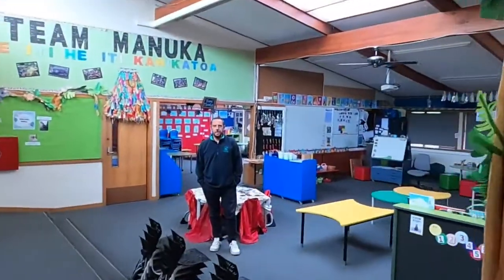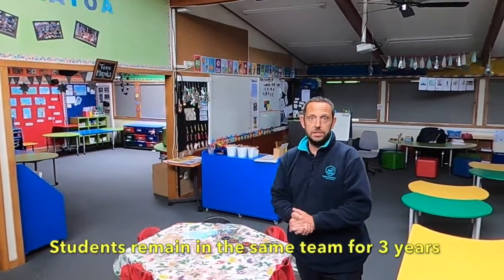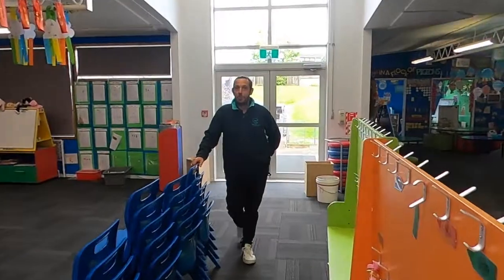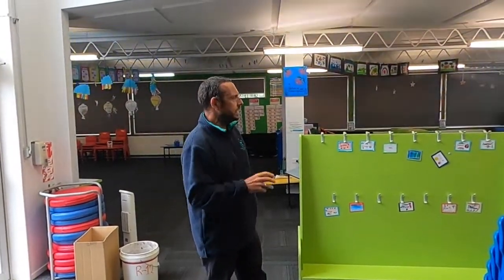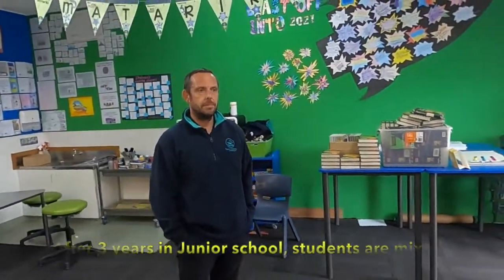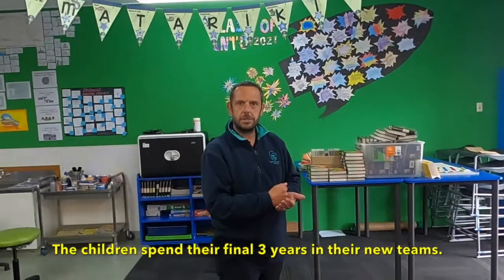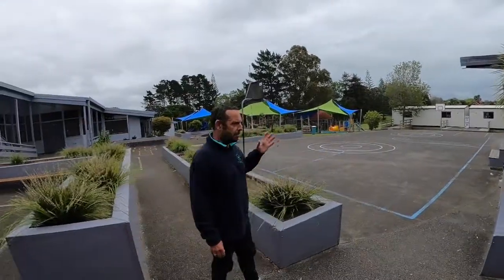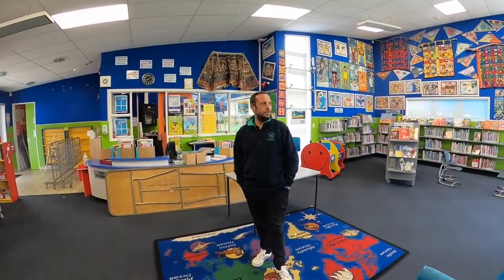PMPS Virtual Tour (Oct 2021)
A virtual tour of our classrooms and school structure.